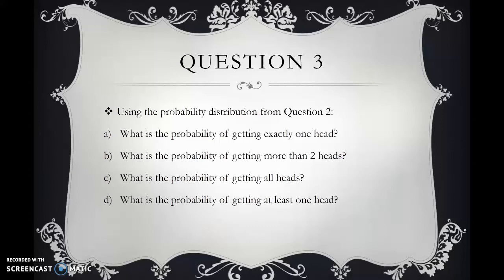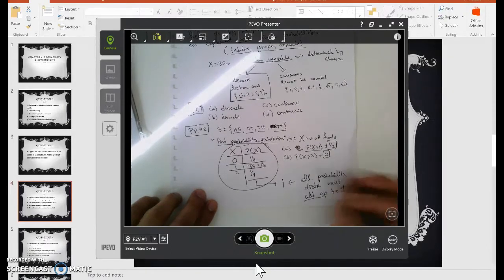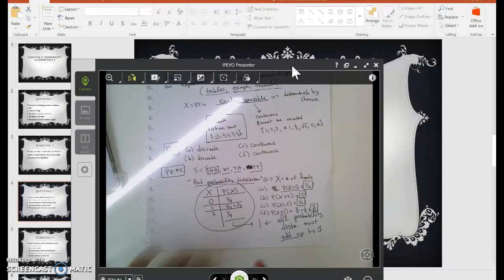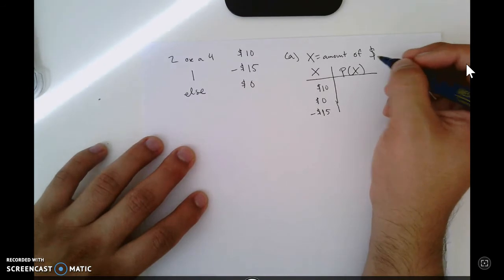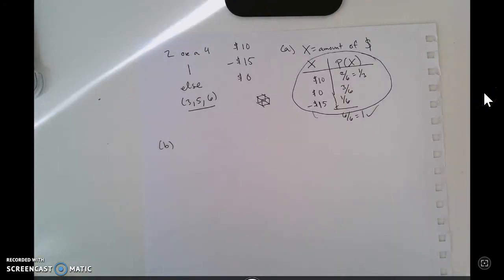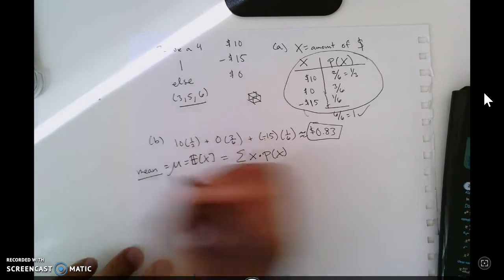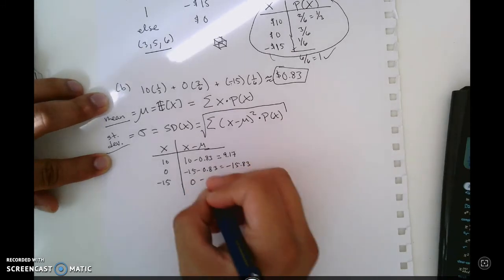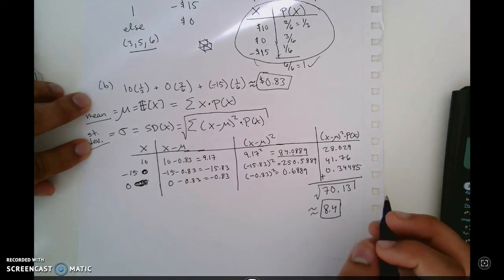Chapter 6: Probability Distributions, Expected Value, and Standard Deviation by Hand